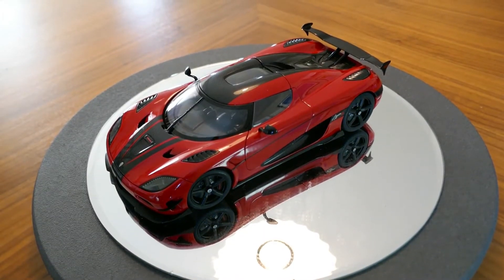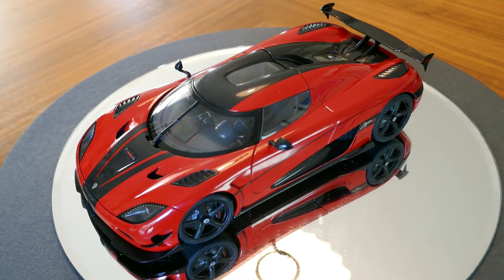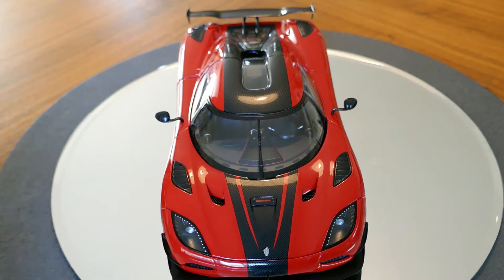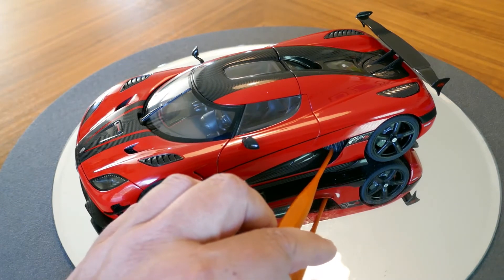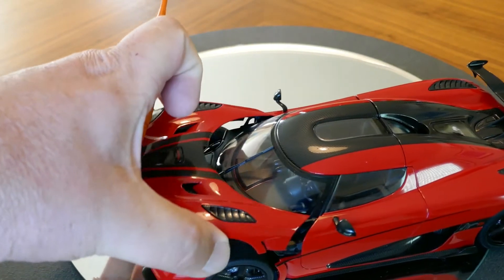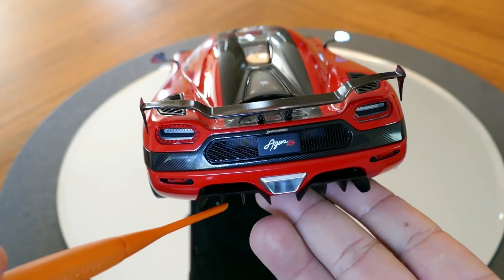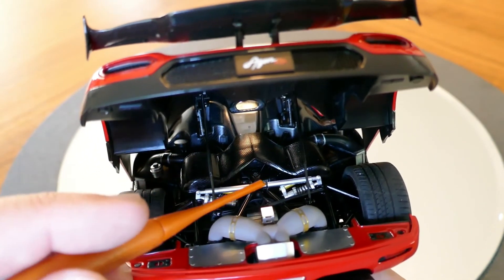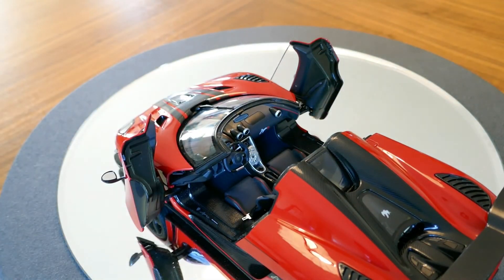Koenigsegg Agera RS by Autoart in 1:18 scale diecast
The Koenigsegg Agera RS is one of the fastest road cars ever made. autoart has made a nice replica of this very cool car